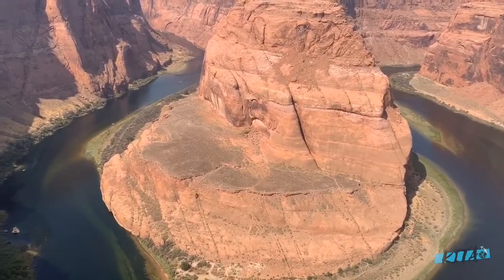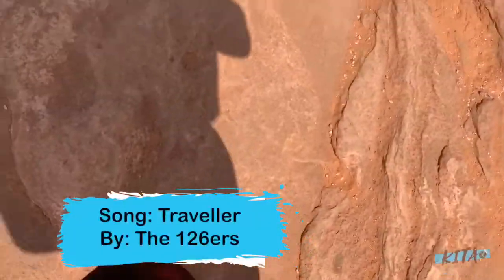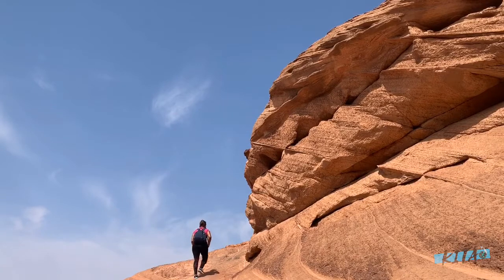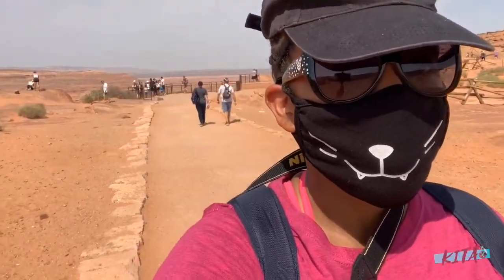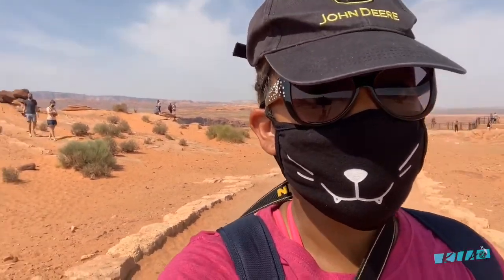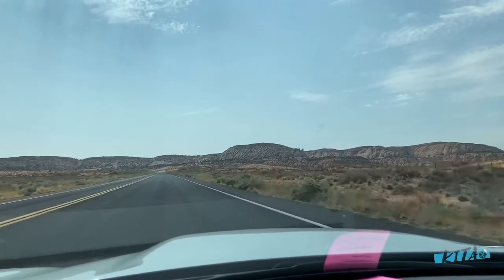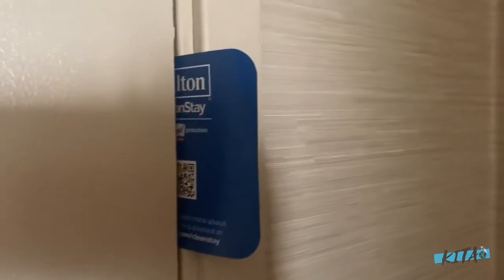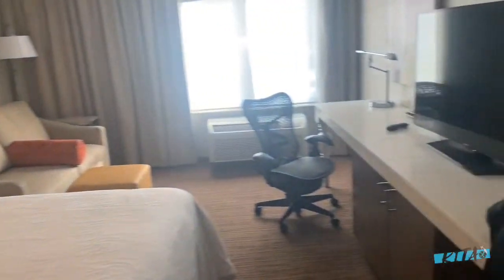Road Trip to Horseshoe Bend | Horseshoe Bend Travel Guide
Do you want to learn about Horseshoe Bend? Or are you are taking a road trip to Horseshoe Bend soon?

Chapters:
Intro 0:00
Zion to Horseshoe Bend 0:29
Driving Through Zion 0:53
Parking 1:26
Horseshoe Bend Facts 2:15
Be Safe 3:10
Stay Hydrated 3:40
Timing & Toilets 4:55
Hilton Garden Inn Flagstaff 5:14
Outro 7:07

1) Ponte de Abril by Steve Adams
2) Travellers by The 126ers
3) Scouting by Eveningland